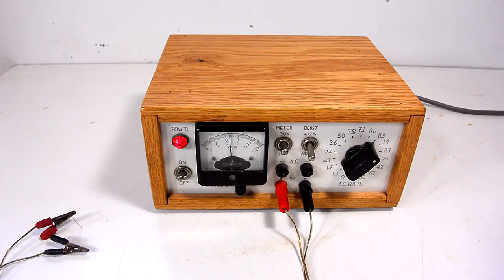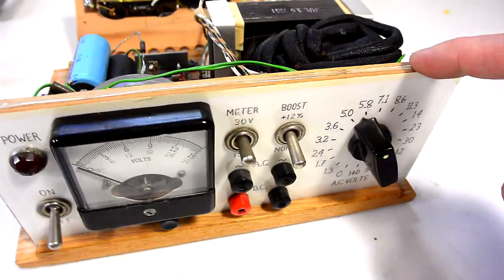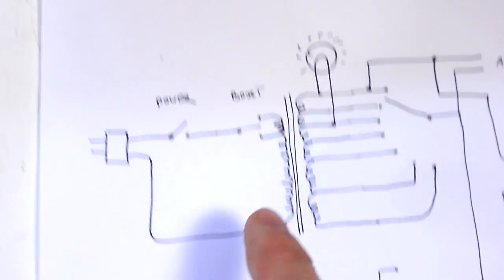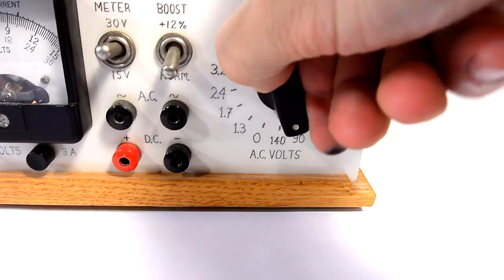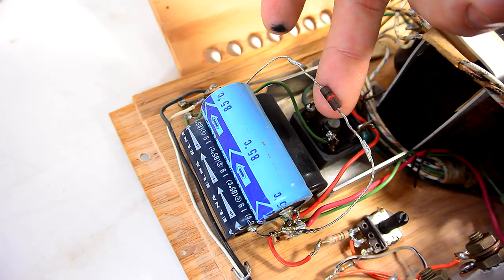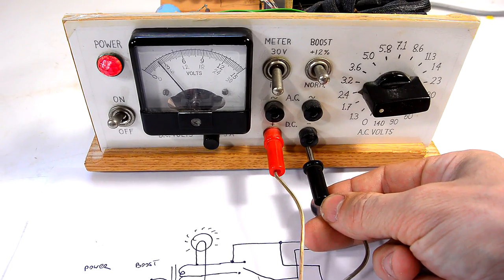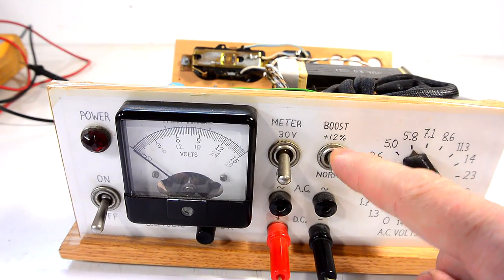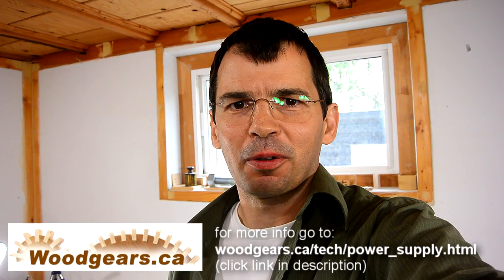Homemade benchtop power supply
About my homemade benchtop power supply, which I built back in 1987, using an old tube tester transformer from 1951.